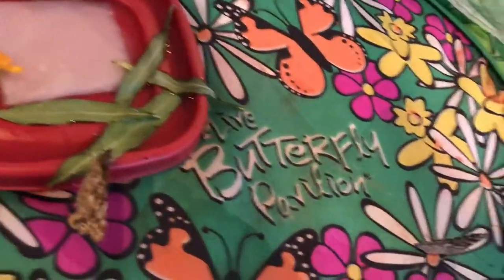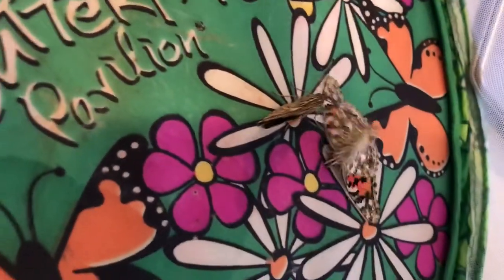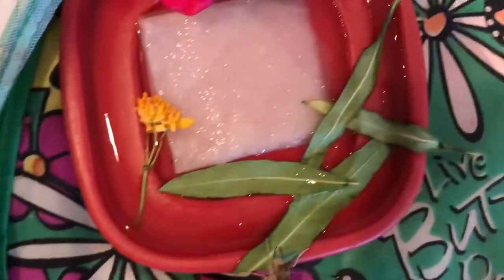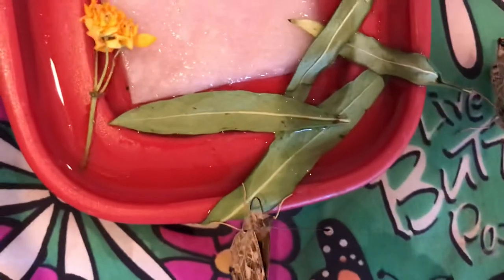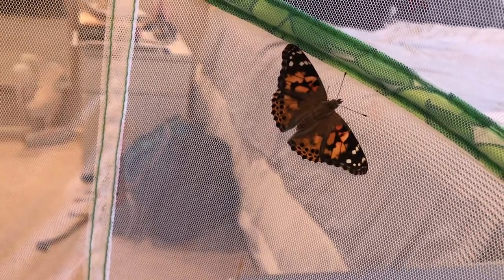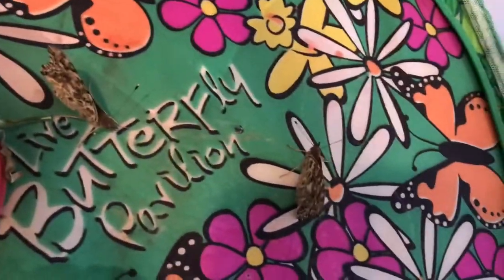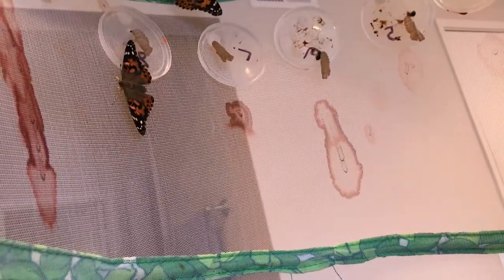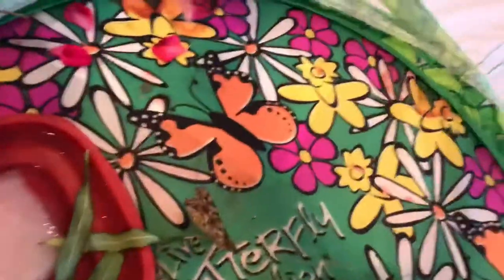Inside the Butterfly Pavillion